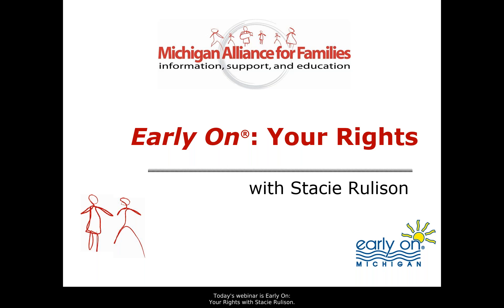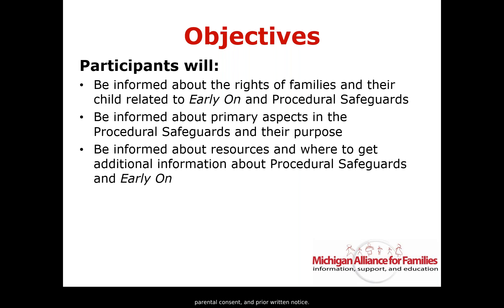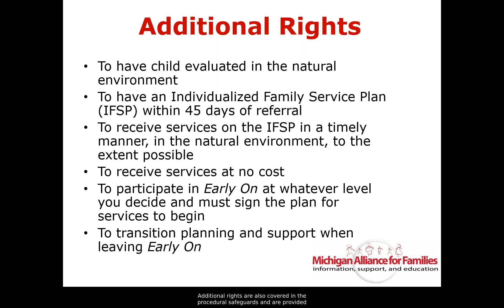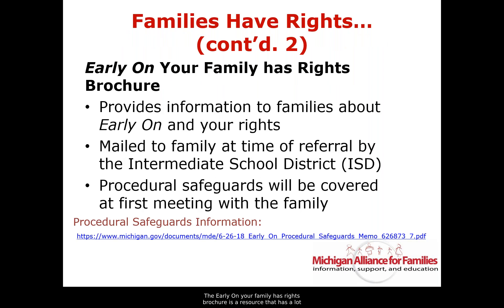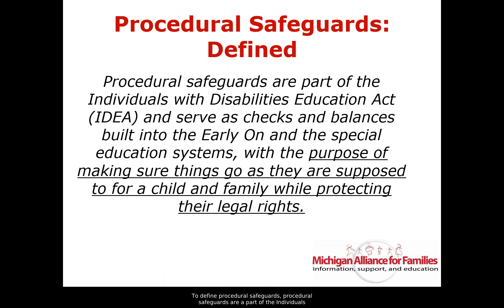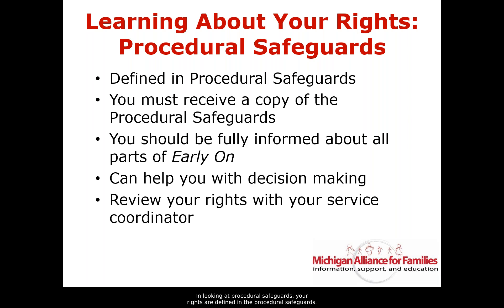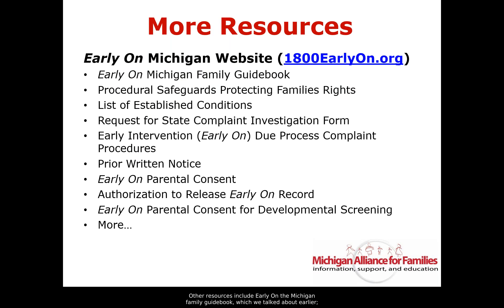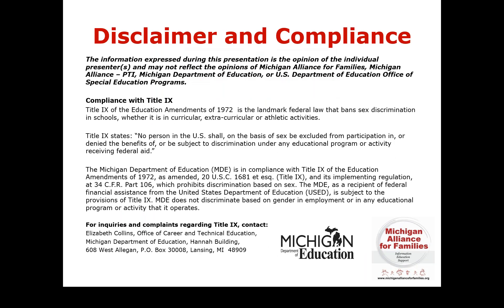Early On Rights: Procedural Safeguards- Michigan Alliance for Families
This video focuses the rights of a famiy and their child related to Early On and the procedural safeguards.
We've partnered with experts from across the state to present "live" webinars to help answer the questions that our staff encounter most frequently. Our webinars are recorded and archived (saved) here for future viewing.